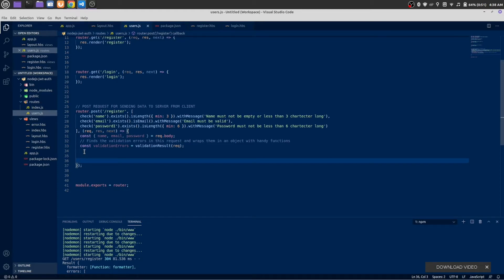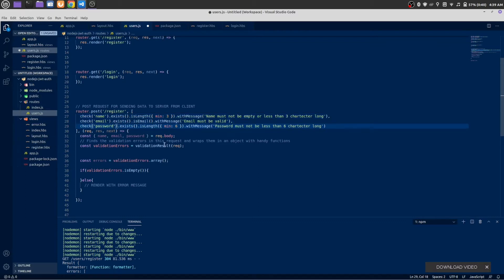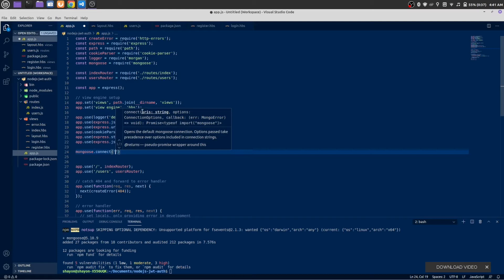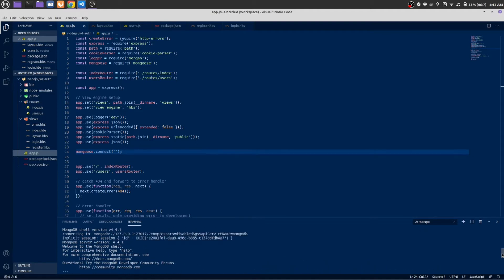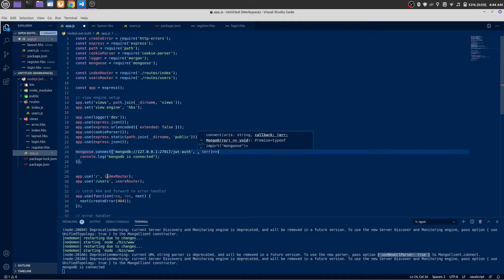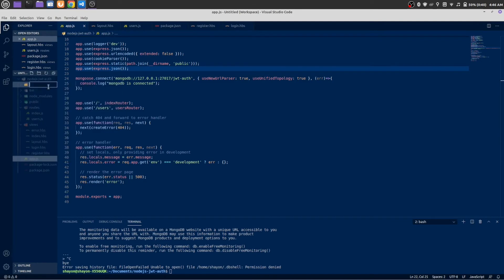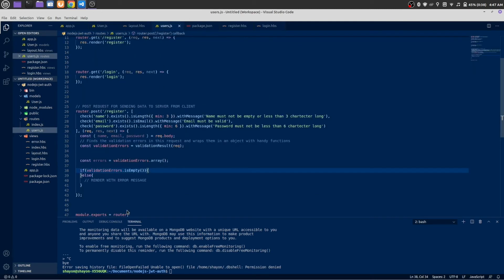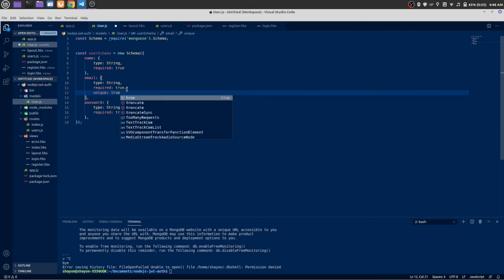NodeJS JWT User Authentication | 4: Connect to MongoDB Database and Making Schema for User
JSON Web Tokens are an open, industry standard RFC 7519 method for representing claims securely between two parties. If you want to learn more you can check out my youtube channel.

🔑🔑 KEYWORDS 🔑🔑

nodejs
node js
jwt
express js
jwt token
expressjs
json web token
jwt authentication
node mailer
installing npm
installing node js
android auth
auth
node express
npm ci
docker node
nodejs mysql
npm express
nodejs express
curl basic auth
basic authentication
npm windows
npm mysql
basic auth
node cron
yarn npm
docker nodejs
node js server
laravel jwt
http basic authentication
authentication meaning in hindi
mongodb nodejs
lodash npm
spring security jwt
npm mongodb
passport jwt
mongoose npm
jquery npm
node js windows
npm firebase
node postgres
npm redis
nodejs sleep
angular jwt
jsonwebtoken npm
morgan npm
hapijs
windows authentication
jwt refresh token
token based authentication
node js w3schools
php jwt
jwt laravel
node windows
python jwt
jwt auth
nodejs redis
winston npm
node 10
pyjwt
kafka node
npm jsonwebtoken
hs256
node npm
npm shrinkwrap
npm list
http authentication
jwt npm
nodejs github
angular authentication
google oauth2
docker hub node
npm ws
node 8
flask jwt
npm pg
node js examples
redis npm
jwt java
golang jwt
npm unlink
node pg
jwt online
http basic auth
npm vue
nodejs online
windows npm
pm2 node
gulp npm
xlsx npm
angular npm
node 12
npm server
nginx nodejs
pm2 npm
node js backend
socket io npm